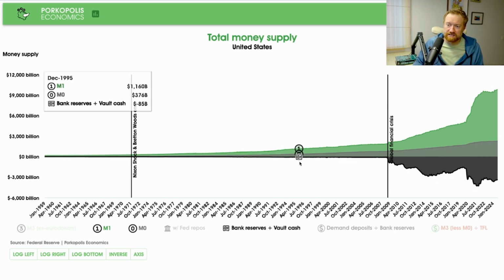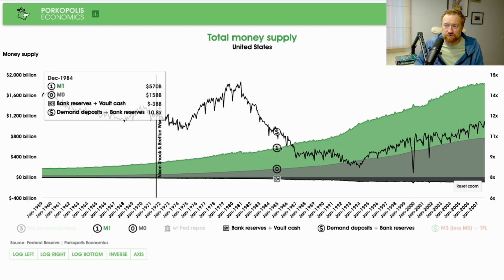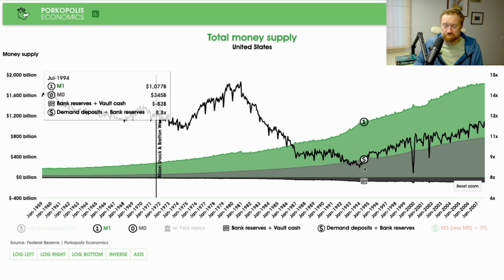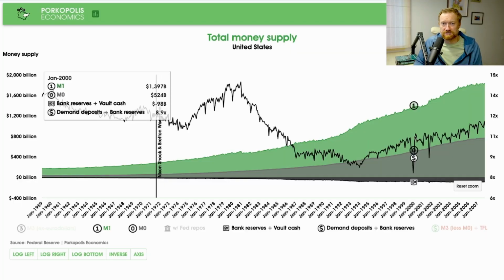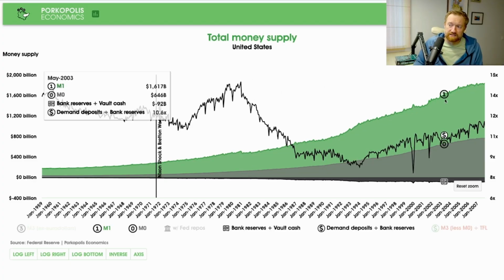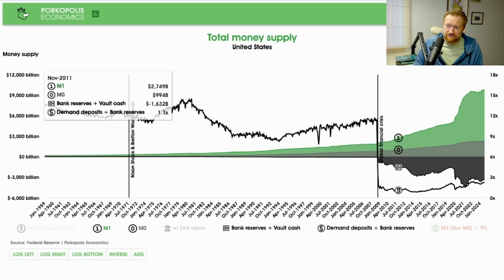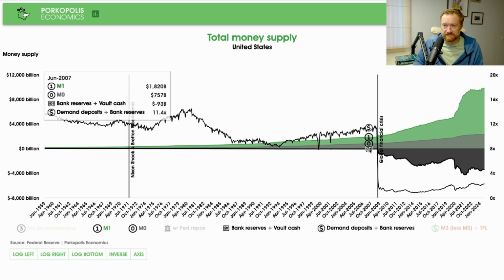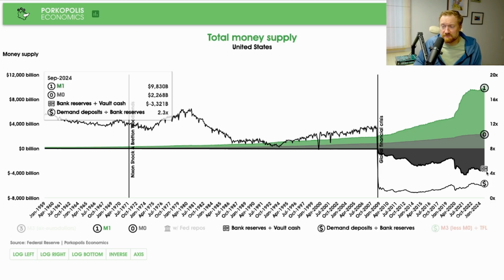Banking After the GFC: Why 2x Leverage Means the System’s Still Broken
A CLIP FROM -- Porkopolis Economics: Episode 183

In this clip from the Porkopolis Economics: Episode 183 live stream, Matthew explains how the U.S. banking system uses reserves and demand deposits to generate leverage, highlighting how things changed dramatically after the Global Financial Crisis (GFC). He introduces the “sacred multiplier” for Austrians—demand deposits divided by bank reserves—and shows how leverage hovered between 8x–14x pre-GFC. But post-GFC, thanks to Bernanke-era bailouts and liquidity injections, the system shifted toward near full-reserve banking, zombifying the banks and collapsing traditional fractional reserve behavior. Matthew discusses why this shift—along with the Fed paying interest on reserves—distorted normal banking incentives, stalled lending, and created the current 2x leverage system. He finishes by contrasting this central bank distortion with Bitcoin, which offers an alternative model for transparency and sound money.

Contents:
00:00:11 - The Monetary System's Leverage and Multipliers
00:01:22 - The Evolving Reserve Ratio in the US Banking System
00:02:34 - Demand Deposits, Bank Reserves, and the Federal Reserve's Interventions
00:04:24 - The Zombification of Banking
00:06:19 - The Federal Reserve's Discouragement of Reserve Lending
00:07:08 - Banking and Population Growth